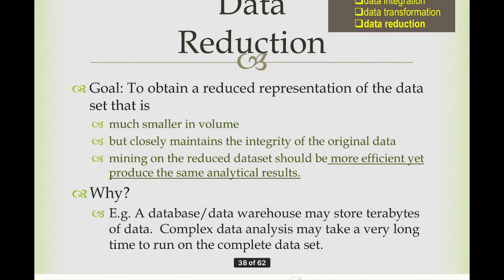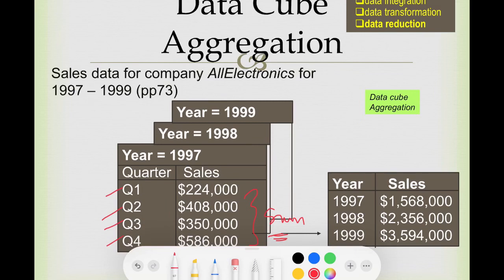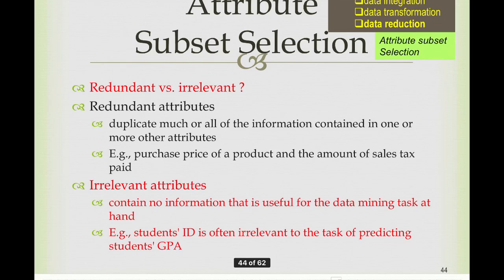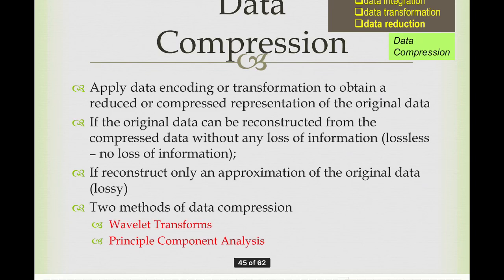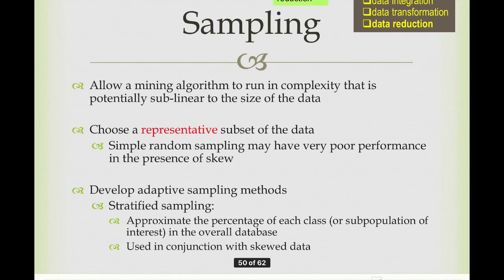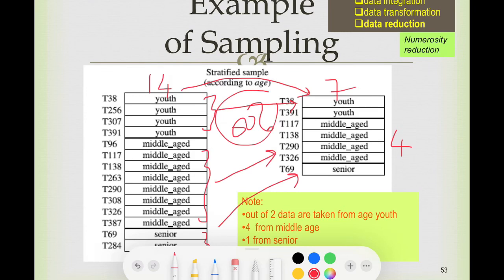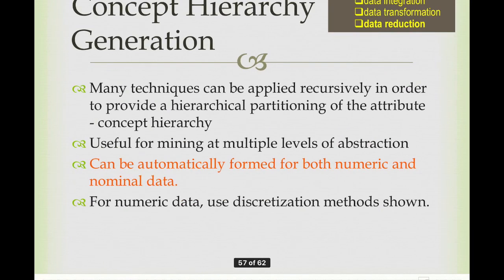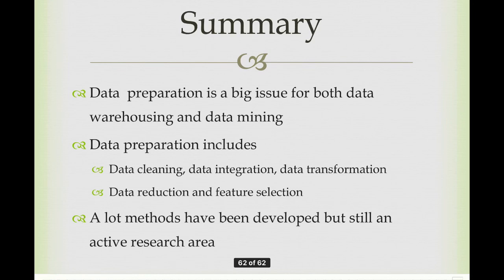Preprocessing 5 : Data Reduction